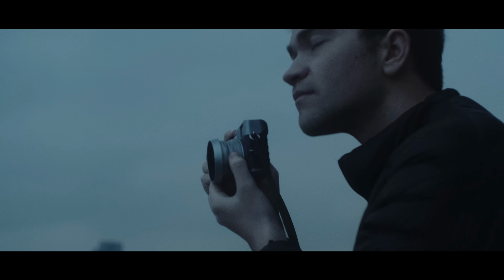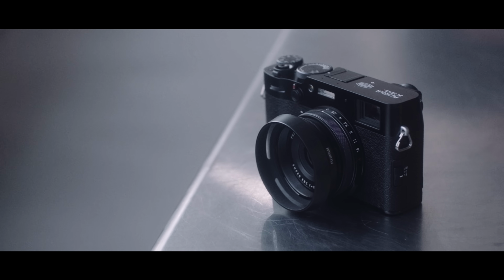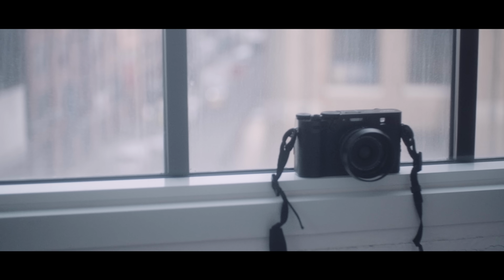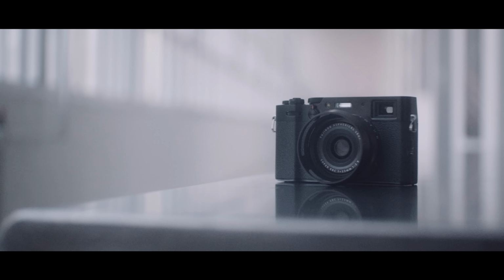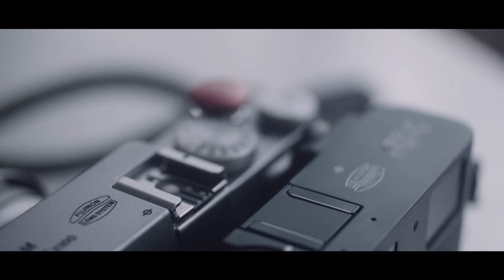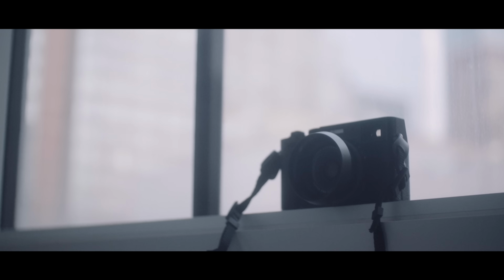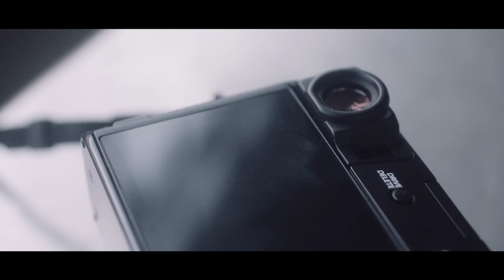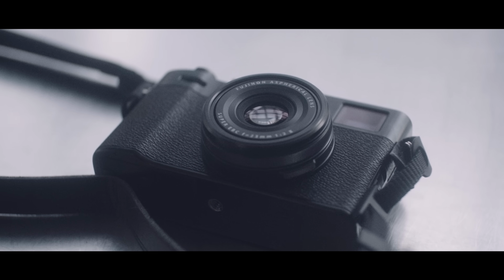Fujifilm X100v: The Culmination of an Era.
Its been almost 10 years since the original Fujifilm X100 was announced.  Today we take a look at the newest in a long line, the Fujifilm X100v.  More refined than ever before the X100v looks like it could be the favorite camera for many in the coming decade.

Treat yo' self to a Fujifilm X100v, you know you want

Shot on the Fuji XT3

Lenses used in this video:

Nikon Macro-NIKKOR 55mm f2.8

Fujifilm XF 35mm 1.4

Kipon 0.7 Speedbooster

Talking-head portions shot in F-Log with a Tiffen Glimmer Glass 1 filter

Thank you to David Imel for helping out with this video!  You can find him over on Insta @davidimel or talking about tech for his day job for @AndroidAuthority

Check me out on Instagram: @gxace

Music from Music Bed